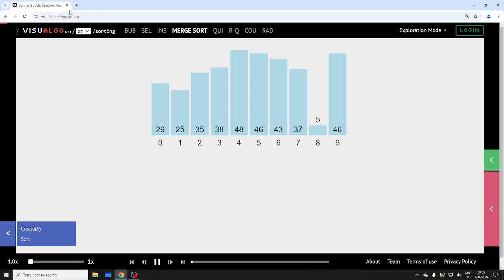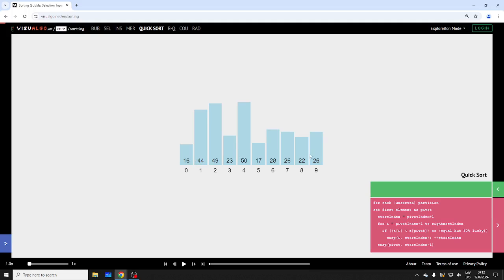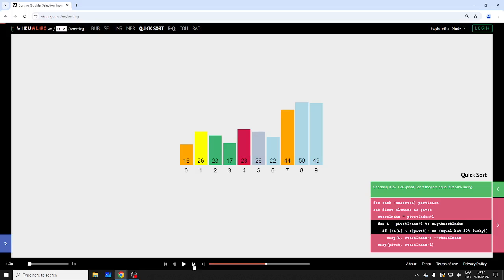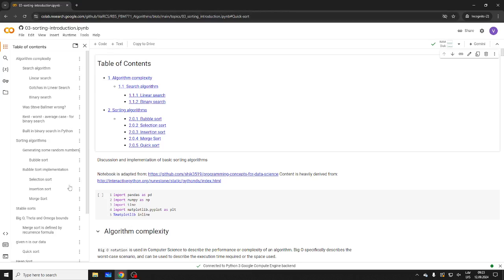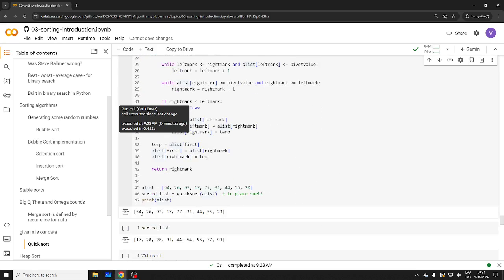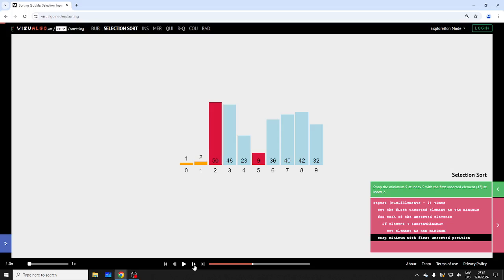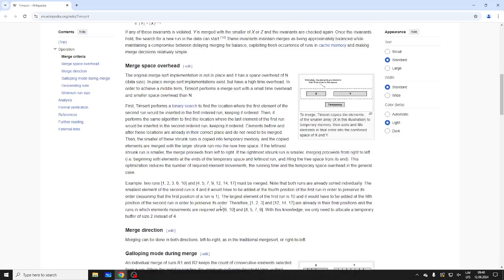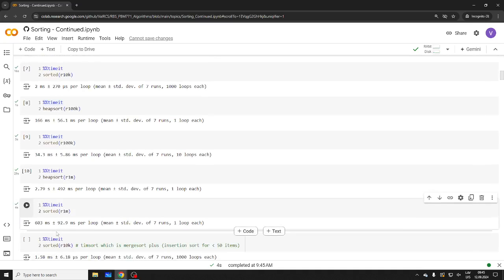RBS PBM771 Algorithms - Day 4 Sorting, Quicksort, Heapsort,Timsort 2024 09 12 09 05 20